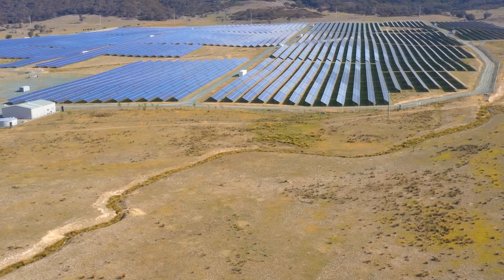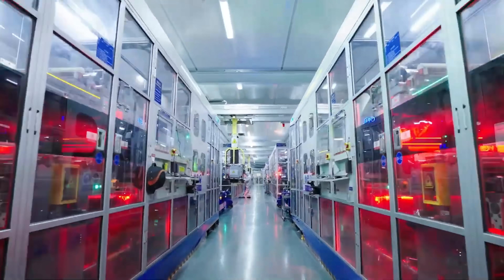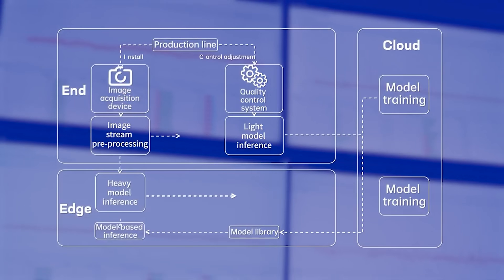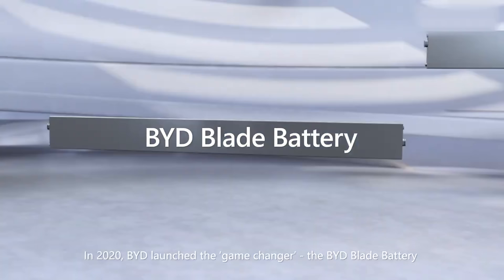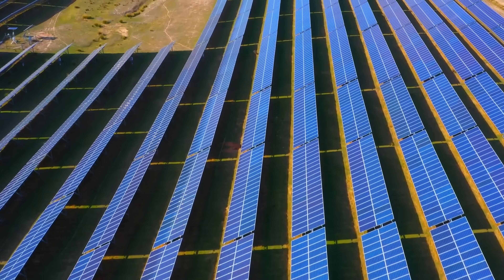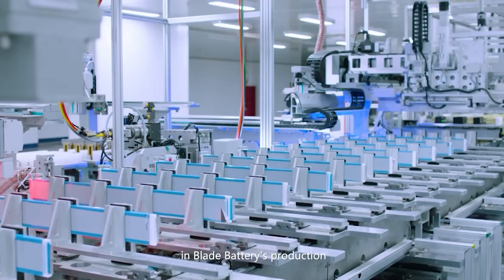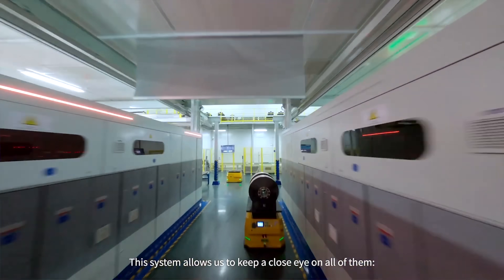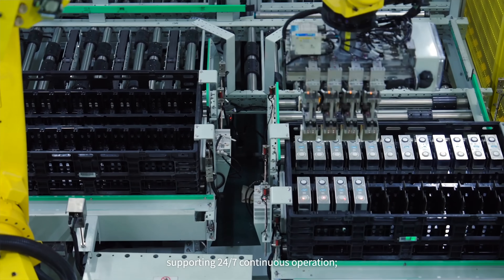U.S. Just Activated Its First Sodium-Ion Power Plant — Lithium’s Days Are Numbered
The U.S. has just activated its very first sodium-ion power plant — and this could mark the beginning of a real shift away from lithium.
At 3.5 MWh, this new sodium-ion facility shows that the tech is finally moving from lab tests into real-world operation.

In this video, I’ll break down what this means for the U.S. grid, how sodium-ion batteries compare to lithium-ion, who’s building them, and what this could mean for cost, safety, and the entire battery industry in the next few years.

We’ll also look at why China’s already miles ahead with sodium, and what the U.S. needs to do if it wants to keep up in this new energy race.